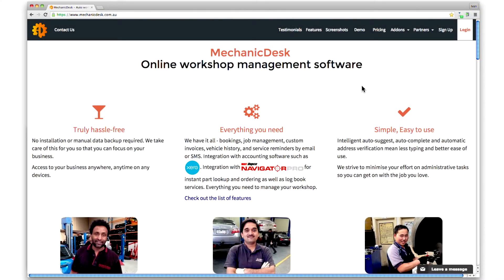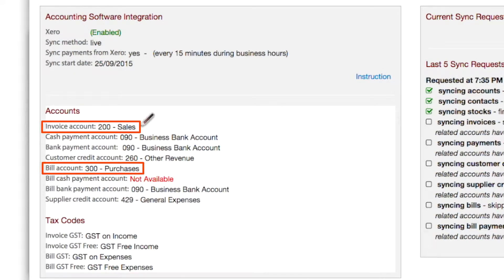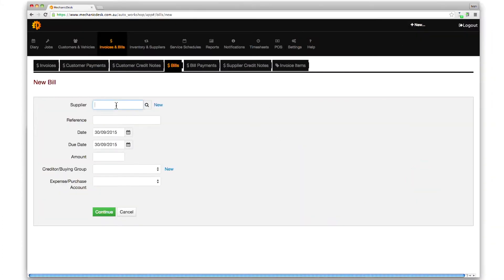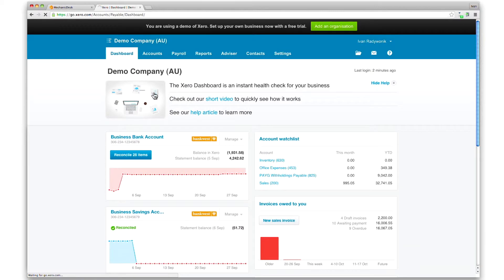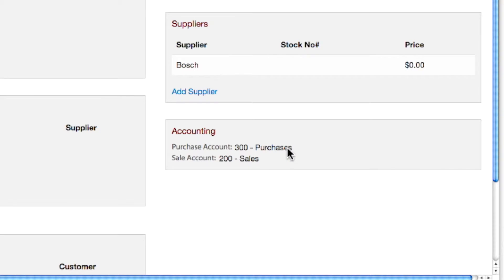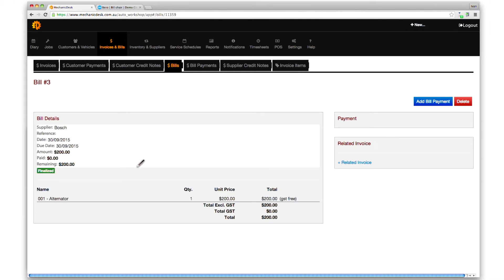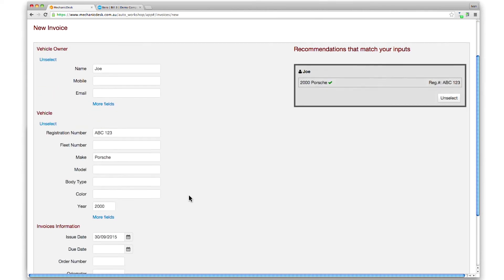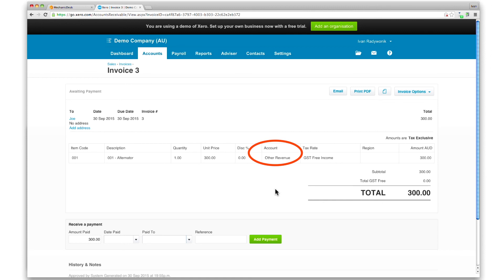Tutorial 17: Xero Integration - Sync to specific account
This advanced tutorial will show you how to setup so that MechanicDesk sync sale and purchase items to specific accounts in Xero